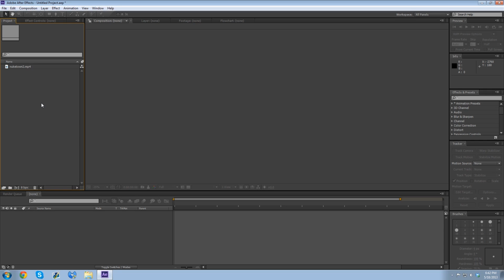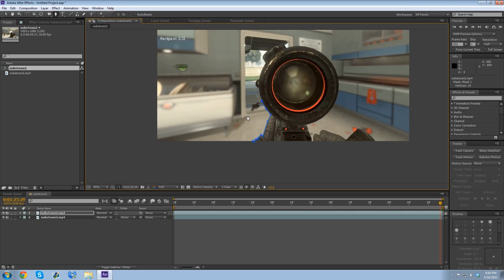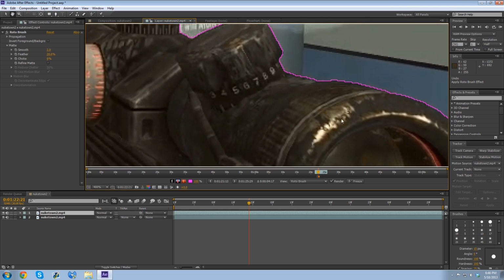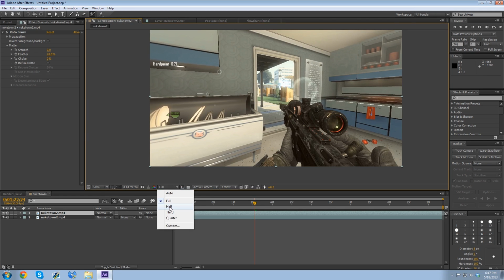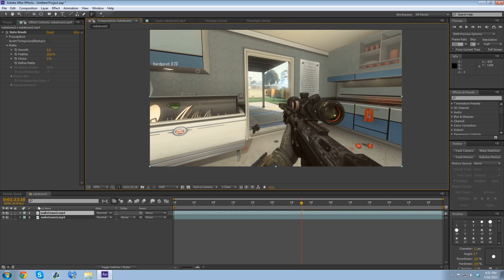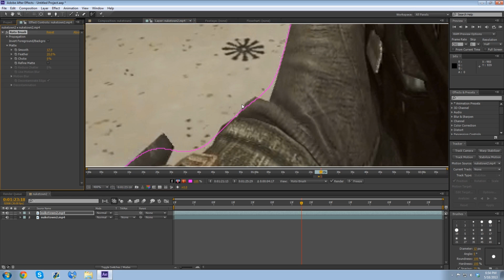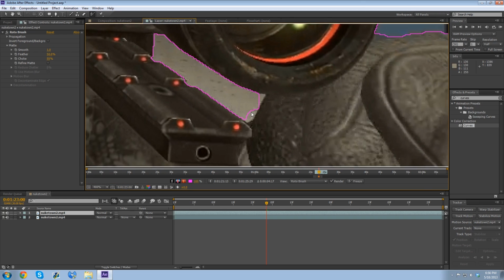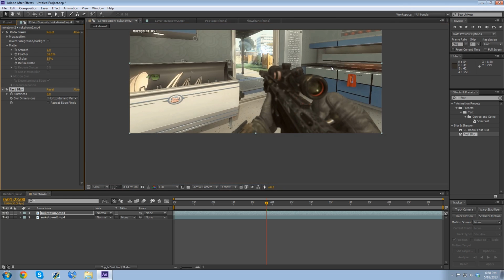Adobe After Effects tutorial. Fast and Easy Rotoscoping!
Thank you for your time, I hope you enjoyed.